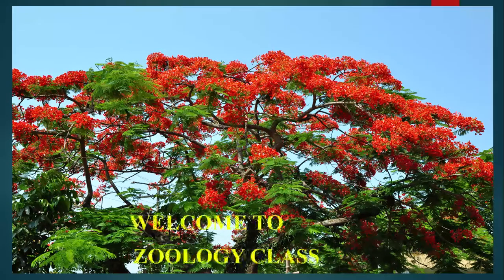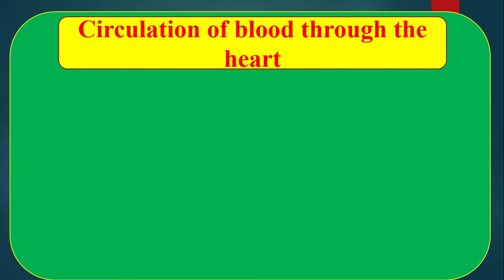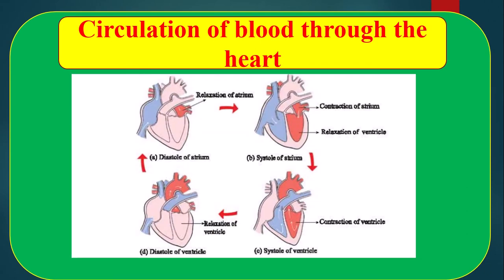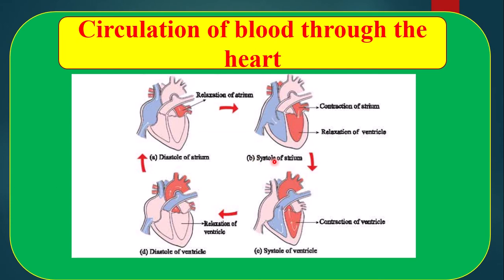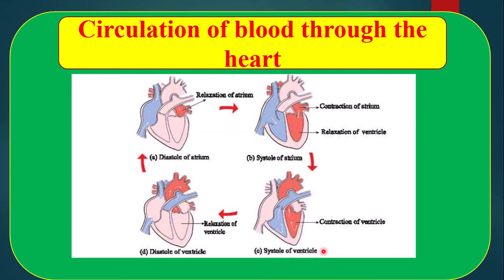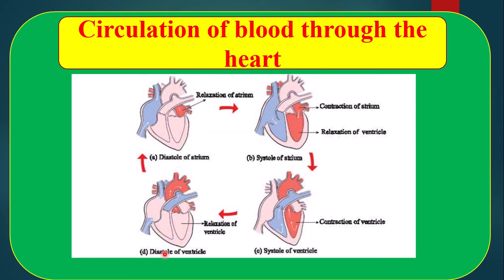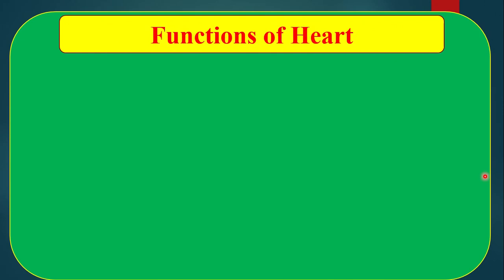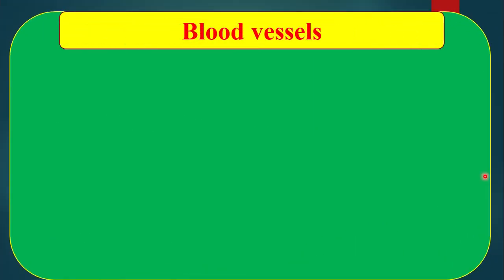STD-IX:Biology:Transport in Organisms(Lec-4)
Diastole: The relaxation of heart is called diastole.
Systole: The contraction of heart is called systole.